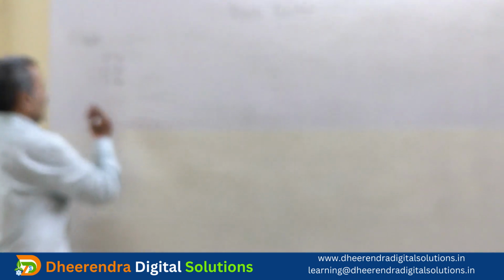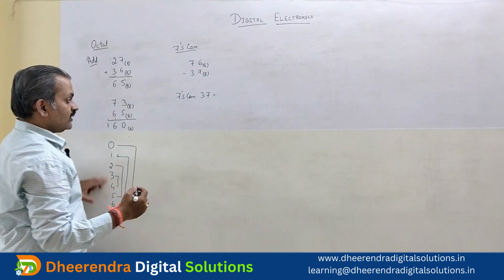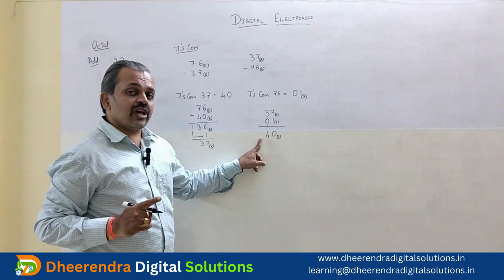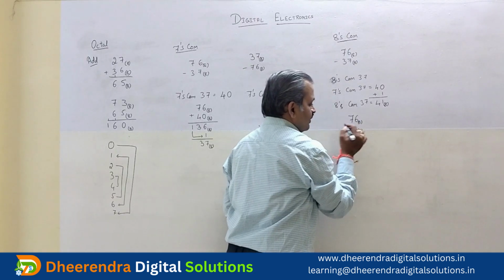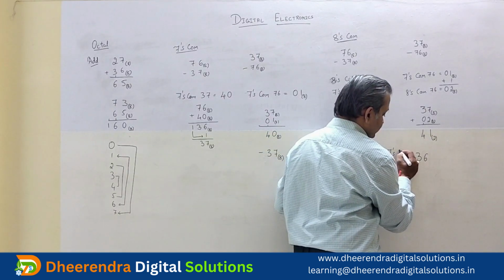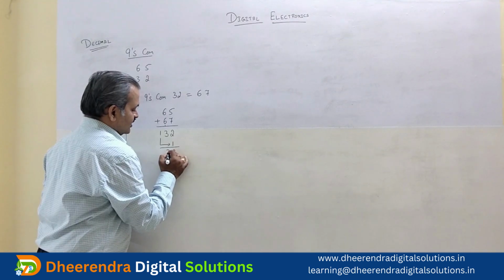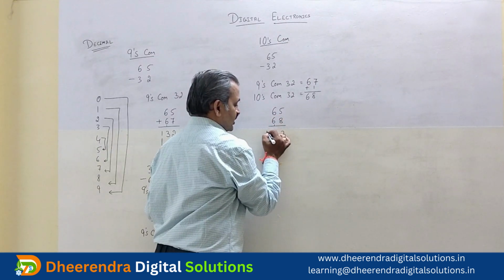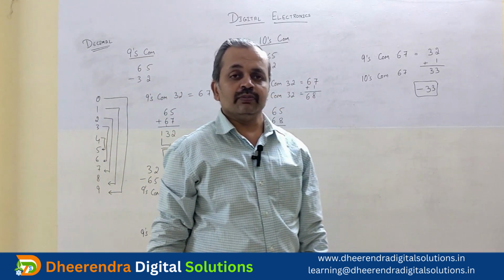Video 3: Octal and Decimal - Addition and Subtraction (English)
In this video we discuss the process of Octal addition and subtraction using 7's compliment and 8's compliment. Similarly, addition and 9's compliment and 10's compliment process in Decimal number system for subtraction.